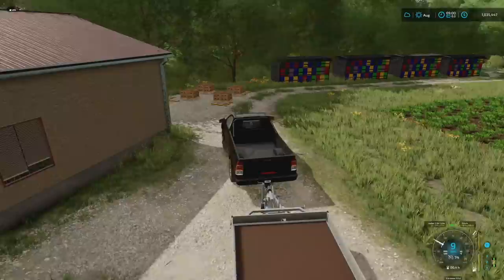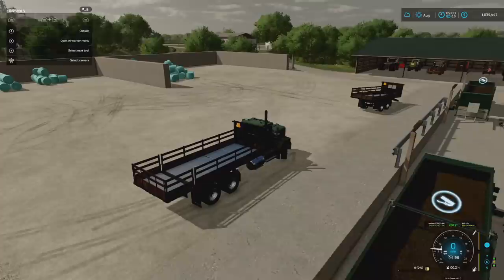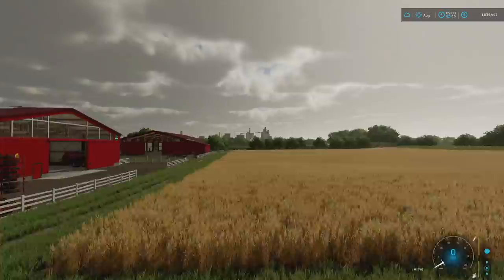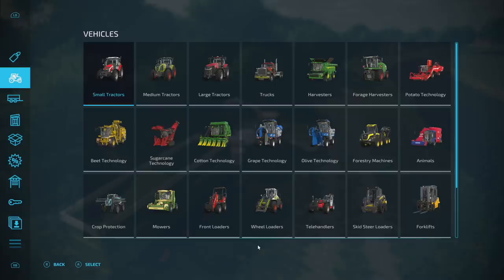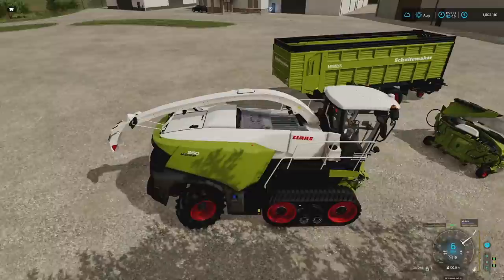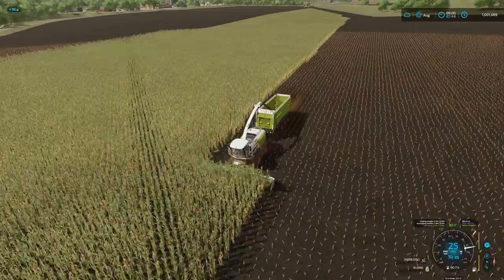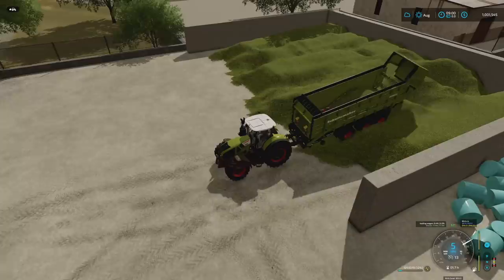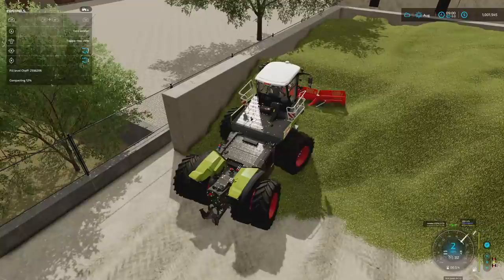Harvesting 2.6 Million Liters Of Corn Chaff! (Elmcreek Ep 18) | Farming Simulator 22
Harvesting 2.6 Million Liters Of Corn Chaff! (Elmcreek Ep 18)

0:00 - Intro
0:34 - Episode 18
36:39 - Outro

🔷 Helpful Links! 🔷